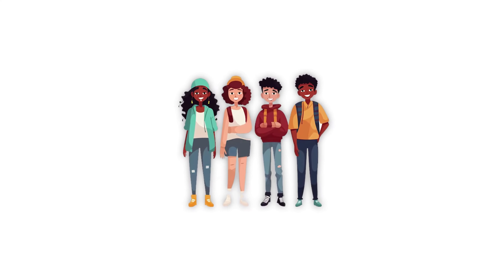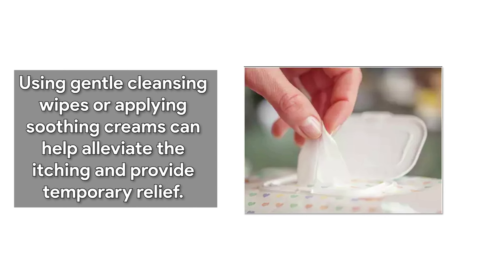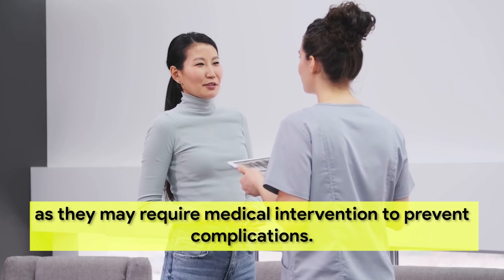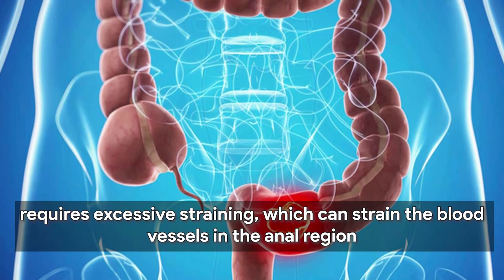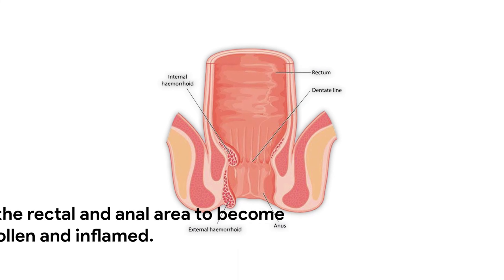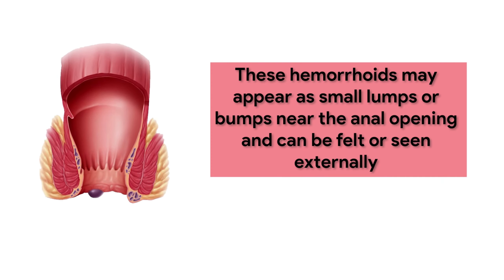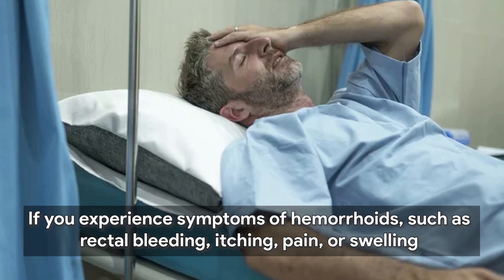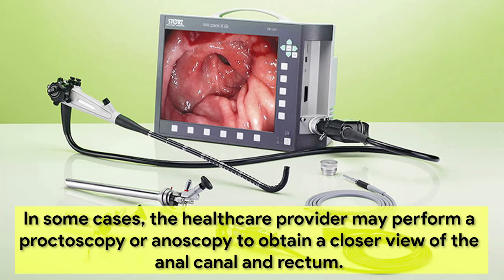Hemorrhoids (Piles) Symptoms, Causes, Treatment | Piles problem treatment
Welcome to our comprehensive guide on haemorrhoids, also known as piles. In this detailed video, we delve into everything you need to know about hemorrhoids, including symptoms, causes, types, diagnosis, and effective treatment options.

Timestamps:
00:00 - Introduction
00:55 - Symptoms of Hemorrhoids
04:52 - Causes of Hemorrhoids
08:11 - Types of Hemorrhoids
11:11 - Diagnosis of Hemorrhoids
13:00 - Treatment Options for Hemorrhoids
13:50 - Conclusion and Recommendations

Join us as we explore the common signs and symptoms of hemorrhoids, such as rectal bleeding, itching, pain, and swelling. Discover the various factors that contribute to the development of hemorrhoids, including straining during bowel movements, chronic constipation or diarrhea, sedentary lifestyle, obesity, pregnancy, and genetic predisposition.

Learn about the different types of hemorrhoids, including internal, external, and mixed hemorrhoids, and understand their characteristics and treatment approaches. Gain insight into the diagnostic process for hemorrhoids, including medical history review, physical examination, and additional tests or procedures.

Explore a range of effective treatment options for hemorrhoids, from over-the-counter creams and sitz baths to medical procedures like rubber band ligation and hemorrhoidectomy. Understand the importance of lifestyle modifications in preventing hemorrhoids and improving anal health.

Whether you're experiencing symptoms of hemorrhoids or seeking preventive measures, this comprehensive guide has you covered. Take control of your hemorrhoidal symptoms and achieve greater comfort and relief with the right knowledge and proactive approach.